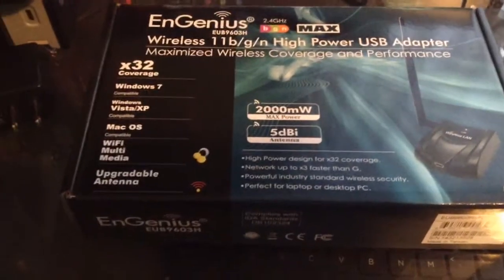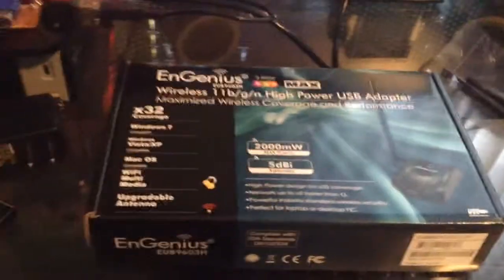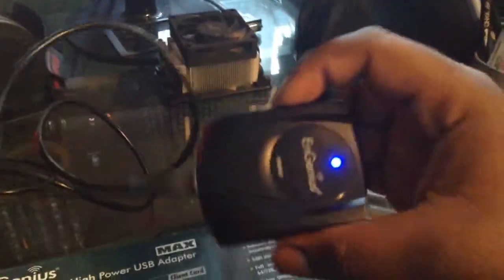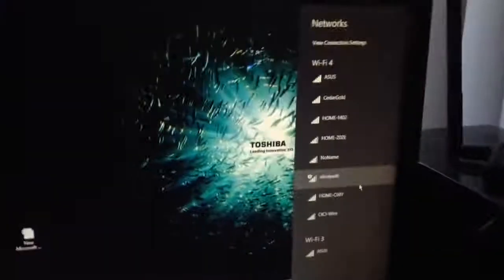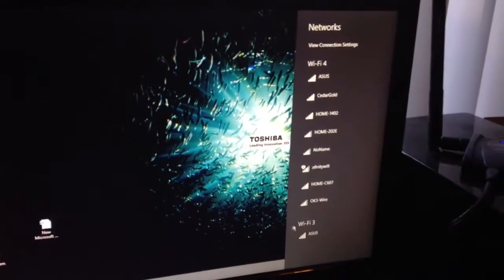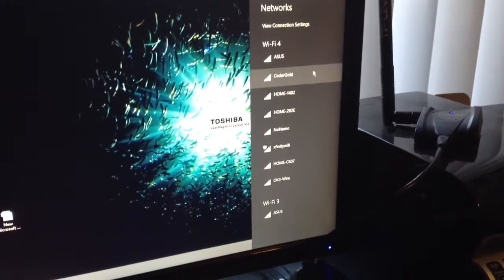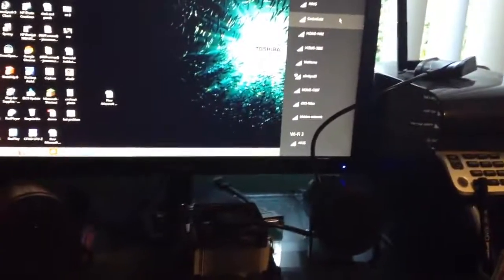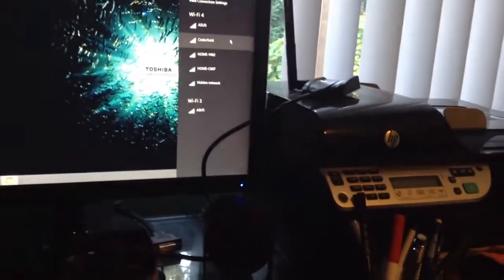EnGenius EUB9603H wifi booster review and windows install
Cheap booster for home or traveling! Also have a video for Mac users!